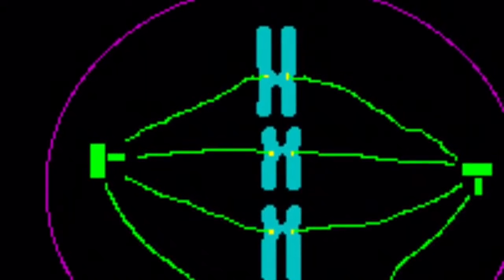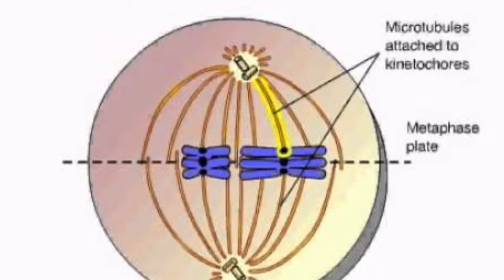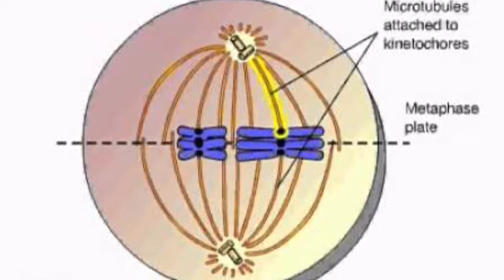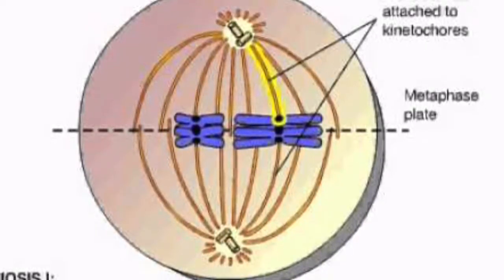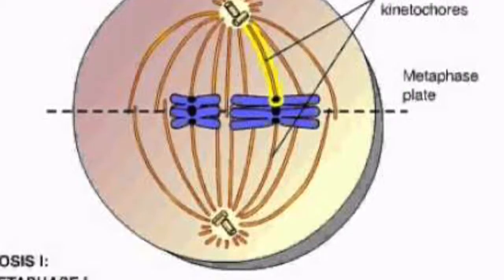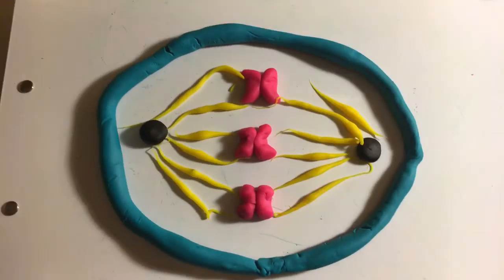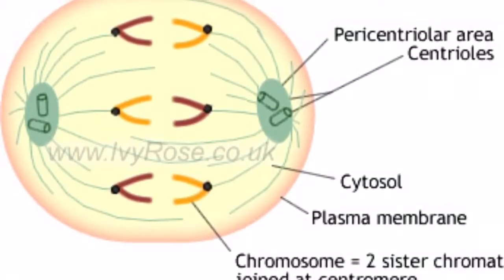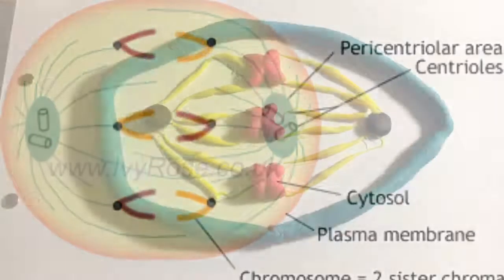Tony and zahir mitosis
Ms. A project